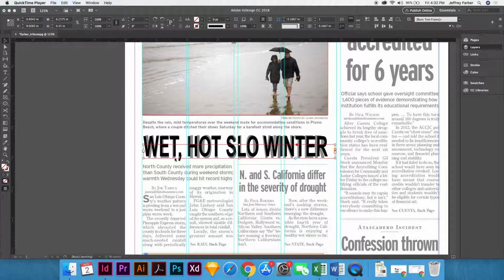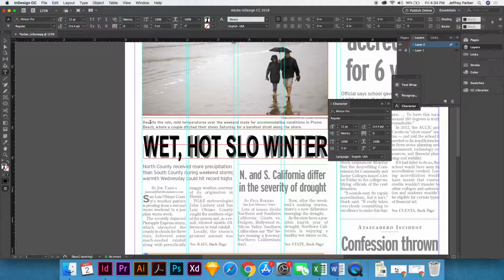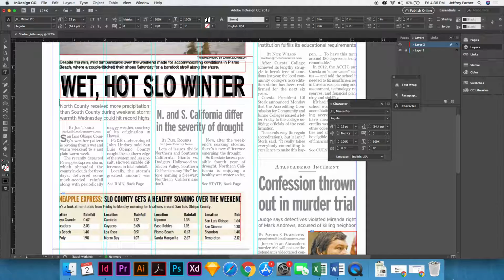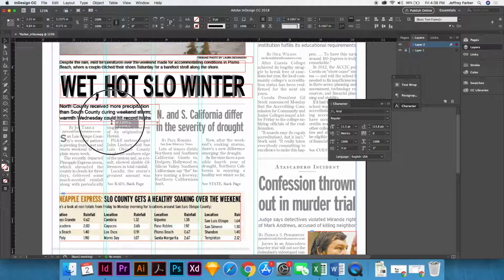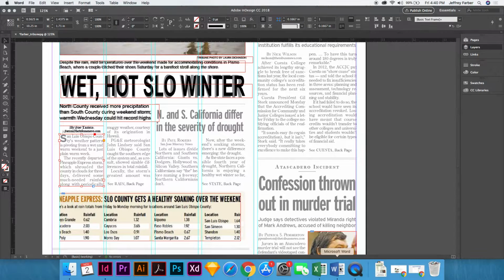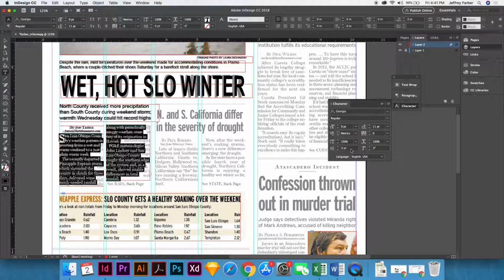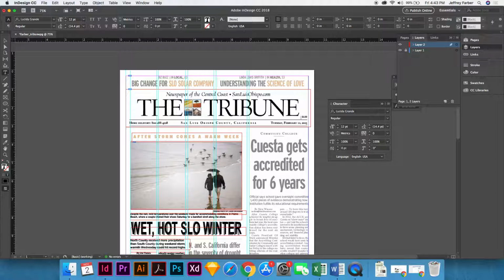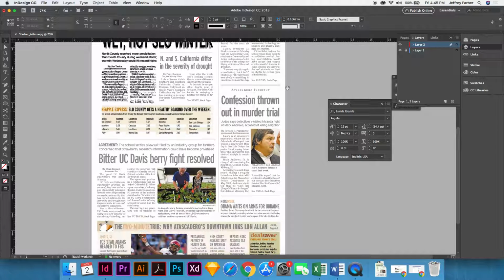Recreate Tribune Part 2